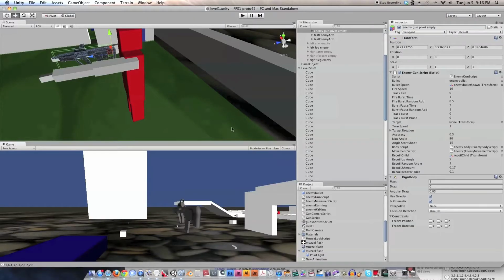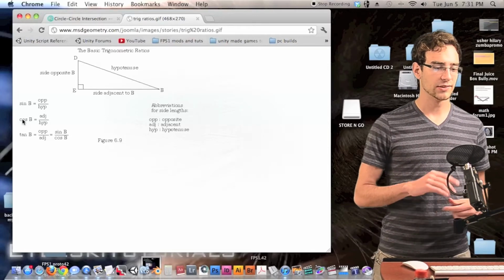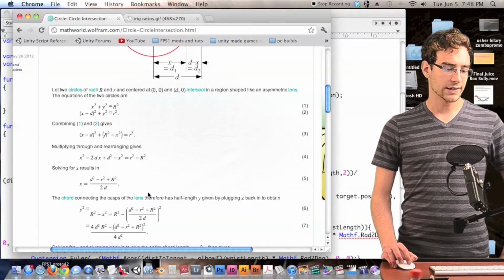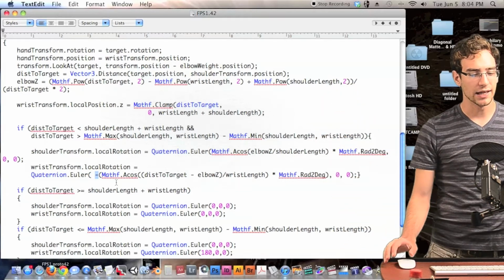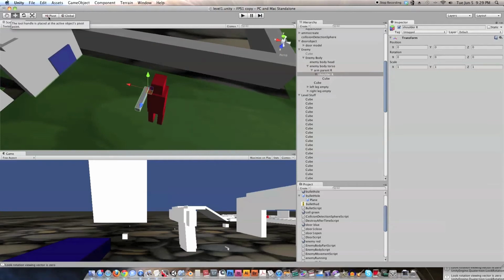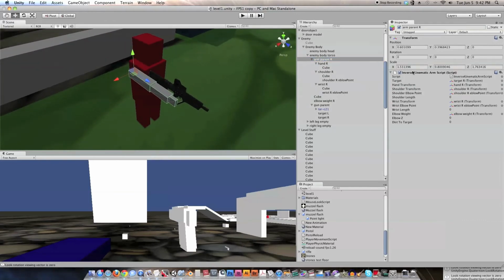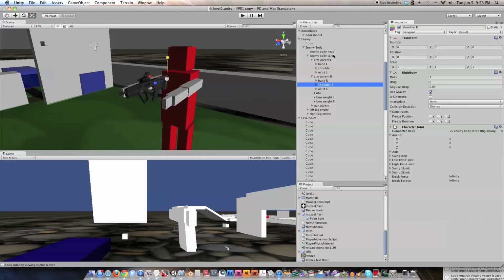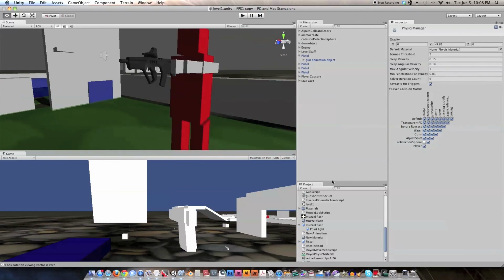FPS1.42 AI Inverse Kinematic Arms. Unity3D FPS Game Design Tutorials.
Make arms for the enemy that are able to hold a gun no matter how the gun is rotated or positioned. It's a long video, but it's really cool once it's finished.